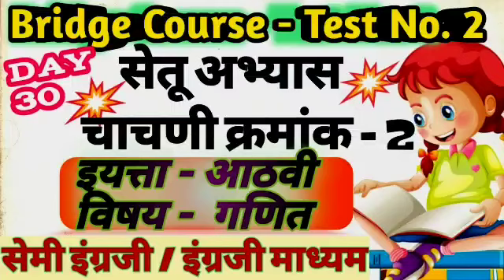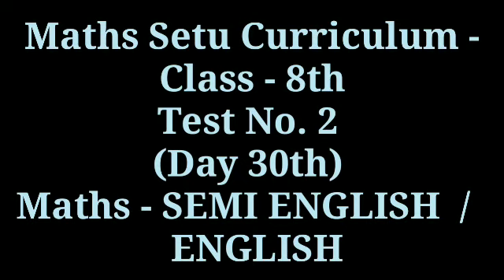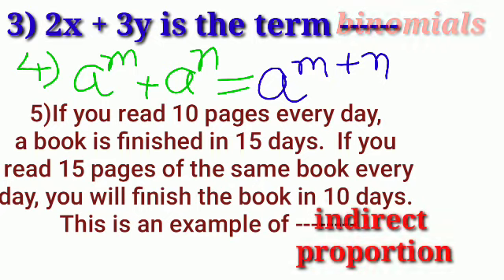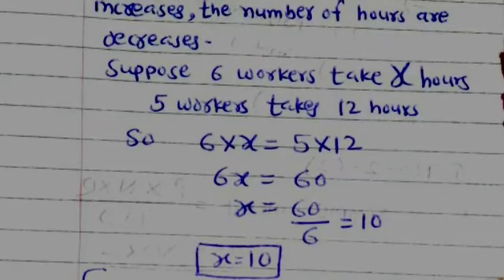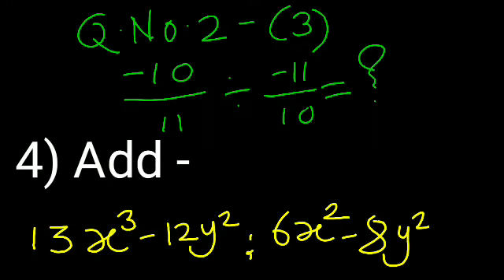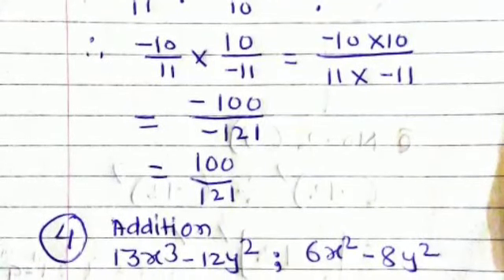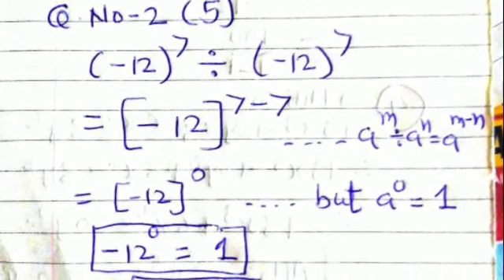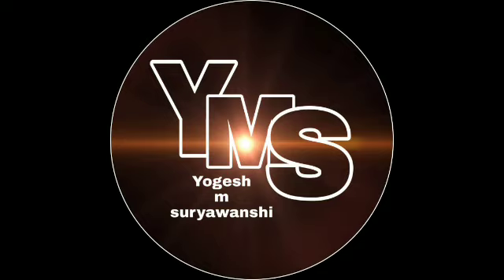Bridge Course | Class - 8 th | Test No.2 |Subject - Maths |Semi English | सेतू अभ्यास- 8वी गणित सेमी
Bridge Course |
Class - 8 th |
Test No.2 |
Day - 30
Subject - Maths - Semi English / English |
सेतू अभ्यास- 8 वी - गणित - सेमी इंग्रजी

फक्त अभ्यास विषयक चर्चा, शंका,ऑनलाइन शिक्षणाच्या संदर्भातील सर्व प्रकारच्या दर्जेदार शैक्षणिक चर्चा व माहितीचे आदान प्रदान करण्यासाठी.
फक्त व्हाट्सअप च्या माध्यमातून संपर्क करा.

मोबाईल क्रमांक

सेतु अभ्यासाच्या
*इयत्ता - आठवीच्या*
 चाचणी 1-2-3- च्या
*परिपूर्ण मार्गदर्शन पर व्हिडिओ* साठी खालील व्हाट्सअप ग्रुप ला जॉईन करा.

*सेतू अभ्यासक्रम*
*इयत्ता- आठवी*
*Bridge Course Test No.2*
*{मराठी, हिंदी, इंग्रजी व सेमी इंग्रजी माध्यमाच्या चाचण्या .तसेच इयत्ता आठवीच्या इंग्रजी या विषयाच्या सर्व घटकांचे दर्जेदार अध्यापन व्हिडिओ }*

प्रत्येक विषयाच्या चाचणीसाठी त्या विषयाच्या लिंकला क्लिक करा. ✍🏻✍🏻✍🏻

*आपले चॅनल सबस्क्राईब करा. *

चाचणी क्रमांक - 2
इयत्ता - आठवी
विषय - *इंग्रजी*

चाचणी क्रमांक -2
इयत्ता - आठवी
 *विषय - गणित*

चाचणी क्रमांक -2
इयत्ता - आठवी
 *विषय - समाजशास्त्र इतिहास व भूगोल*

चाचणी क्रमांक -2
इयत्ता - आठवी
 *विषय -  इतिहास*

चाचणी क्रमांक -2
इयत्ता - आठवी
 *विषय -   भूगोल*

चाचणी क्रमांक -2
इयत्ता - आठवी
विषय - *मराठी चाचणी*

चाचणी क्रमांक -2
*इयत्ता - आठवी*
     विषय - हिंदी

चाचणी क्रमांक - 2
*इयत्ता - आठवी*
विषय - *विज्ञान*

चाचणी क्रमांक -2
*इयत्ता - आठवी*
विषय - *विज्ञान*
माध्यम - *इंग्रजी / सेमी इंग्रजी*

चाचणी क्रमांक -2
*इयत्ता - आठवी*
विषय - *गणित*